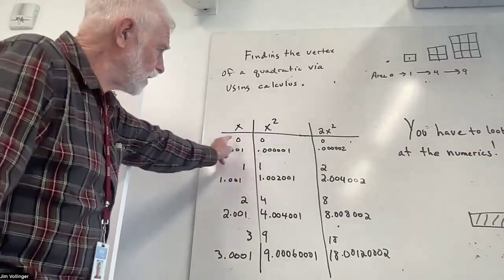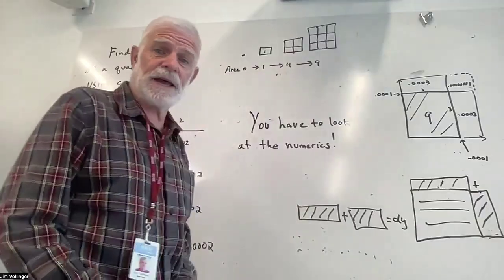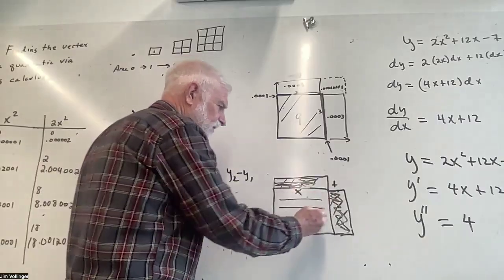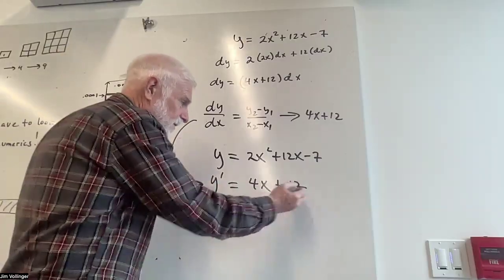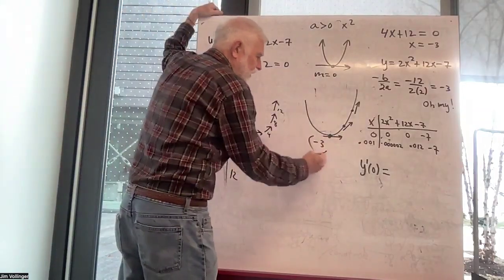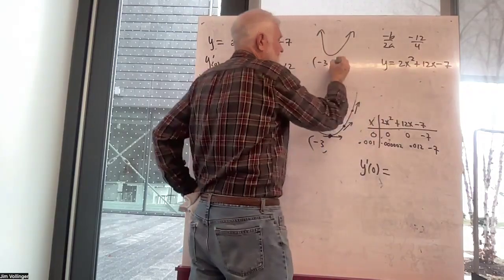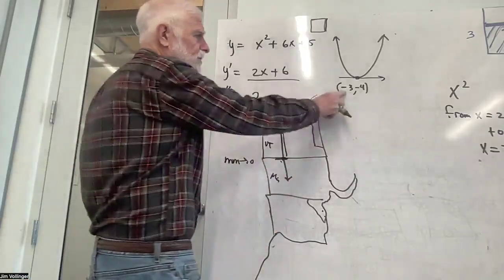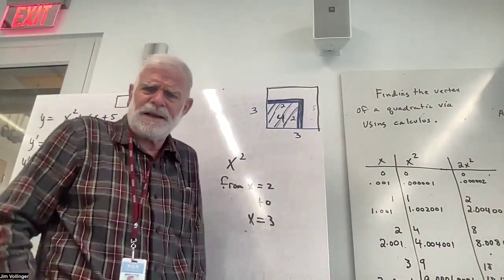The last problem on lesson set 25--29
Another little chat about algebra to calculus in 10 minutes.